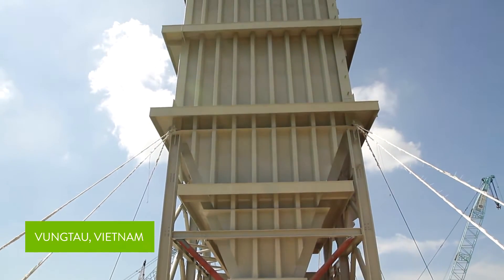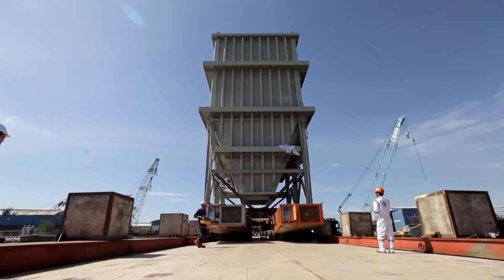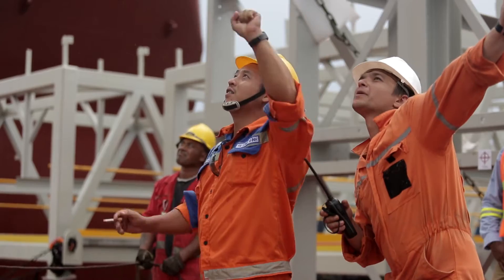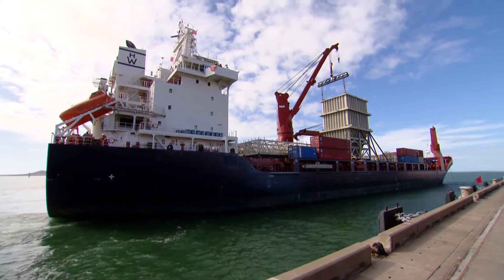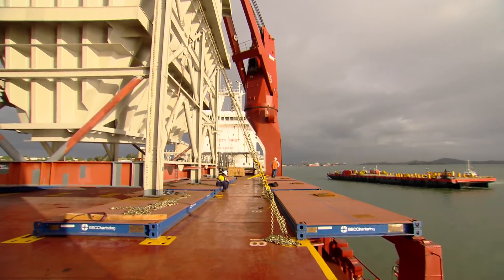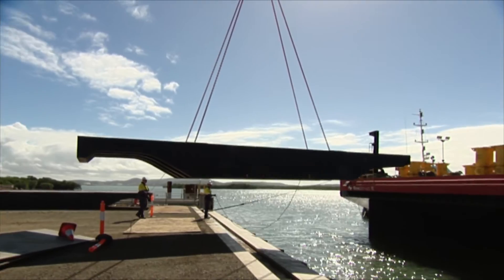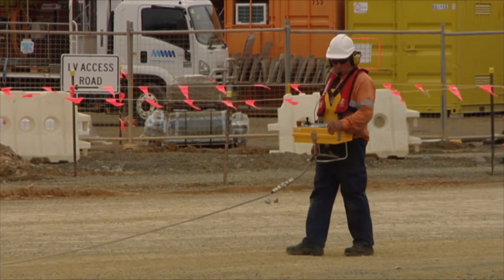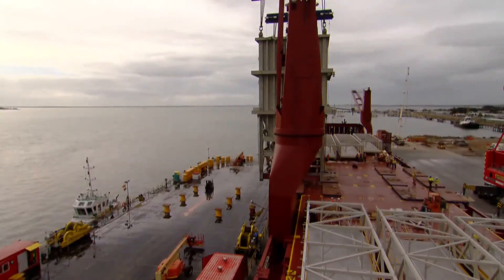FLS Projects - Wicet Surge Bin - Super-heavy lift, and out-of-gauge cargo for Australia.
In resource hubs around the world, pre-fabricated modular components are enhancing construction efficiency. The modules are getting bigger. Moving them from fabrication yard to construction site on-time, requires a new breed of global logistic specialist, like FLS.

Few modular loads posed bigger transportation challenges than the surge bin from Gladstone’s new Wiggins Island Coal Export Terminal. Fabrication in Vietnam offered compelling construction efficiencies, but the design of a 24 metre tall, 350 tonne structure, demanded that it make the journey to Australia, upright.

FLS Logistics planners were engaged by the Wiggins Island project contractor before fabrication of the bed structure started, working with designers to plan every phase of the journey to Australia. They looked after every stage of the process, including thorough cleaning of the yard to satisfy Australian quarantine requirements, the 20km down-river barge journey from fabrication yard to deep water port, and the deep-water transfer of the bin from barge to heavy-lift cargo ship.

“The centre of gravity was very high up on the bin. We had to come up with a solution for sea fastening, which would ensure a safe transfer to the vessel.” – Mark Pembroke, Director of Business Development, FLS Australia.

The fastening design solution, involved an array of rigid pipe lashings, installed after the bin was positioned on the ship’s deck. Welded into place, they restrained the towering top-heavy deck cargo during the two week ocean crossing.

The FLS shipping plan covered every detail, right down to a requirement for daily inspection of the pipe lashings, to ensure the constant movement of the ship’s hull didn’t compromise the security of the welds.

After two weeks cruising at a steady thirteen knots, the ship and the remarkable deck cargo reached Gladstone. Then, the whole process from the Vietnam end was repeated, in reverse.

The pipe lashings which stabilized the load were no longer needed, so they went. There was a cursory quarantine inspection, a special bio-security plan for the cargo, which meant the full inspection could occur after unloading at Wiggins Island.

“Because of the nature and the size of the cargo, particularly the surge bin, it was far more economical for us to put it over the other side of the ship and land it on a barge, and do the final inspections on-site. We worked with quarantine and developed a bio-security management plan, which enabled us to do that.” – Stephen Scott, Managing Director, FLS Australia.

With a 3000 tonne barge waiting, the on-board cranes lifted the delicate load clear of the deck. With one counter ballast keeping the ship level, the bin was gently swung over the seaward side, maneuvered into position, and secured to the barge deck. Then, a short passage across Gladstone Harbour, to the Wiggins Island Coal Export Terminal construction site.

There was just a small window of uploading opportunity on rising and falling tides, as the barge aligned with the height of the wharf. Then, ten months after the meticulous planning started, the surge bin arrive at site, and was ready for installation. This was a critical mission for the Coal Terminal construction program. Any hitch could have caused significant delays in the project completion.

Project manager LFM, engaged FLS once before fabrication started, to act as a logistics partner, providing an end-to-end solution to a potentially daunting transport requirement. A single point of contact to manage the risk for this complex task.

There were other challenges in this shipment, including eleven large gallery components, pre-fabricated with concrete slab sections already in place. They ranged from forty to seventy-eight tonnes, and needed careful handling, with no flexing during loading, transit or unloading.

“FLS is a specialist in super-heavy lift, and out-of-gauge cargos. With our experience, we believe we can deliver anything, anywhere, anytime.”- Mark Pembroke, Director of Business Development, FLS Australia.